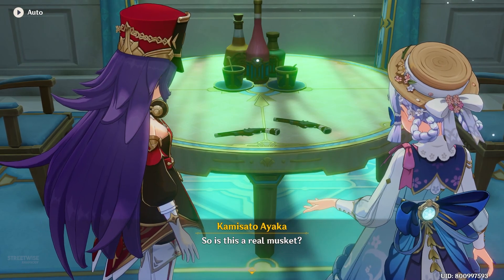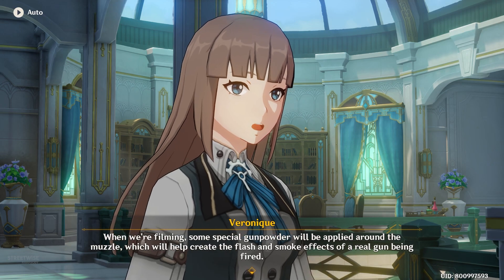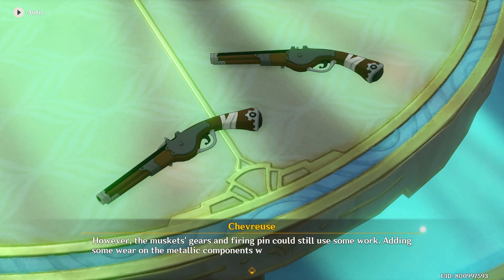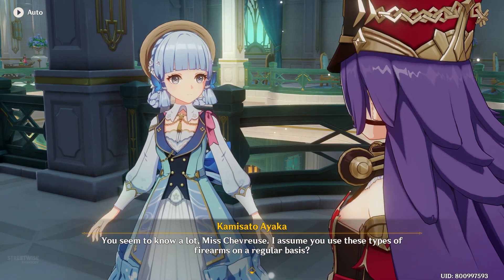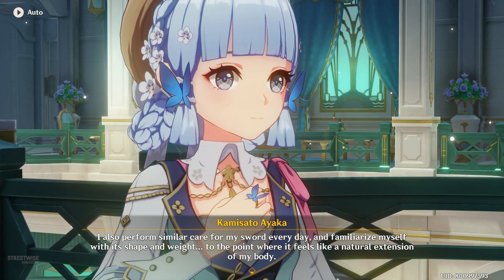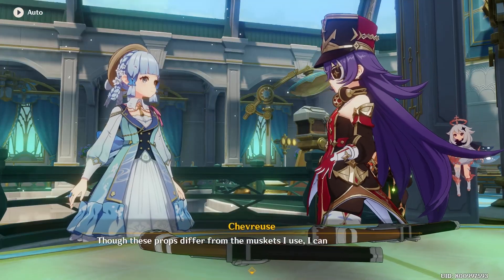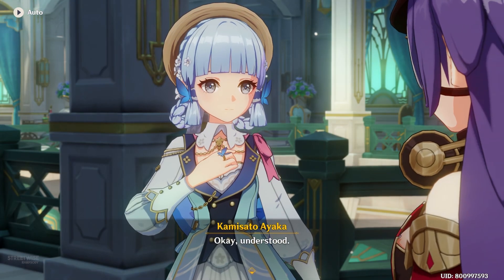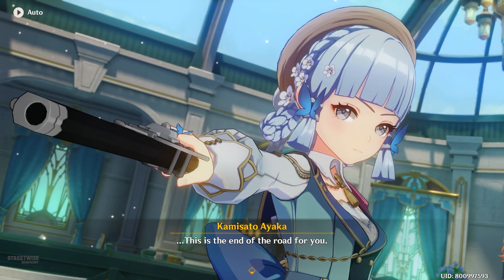Ayaka and Chevreuse Talk about Guns & Swords (Cutscene) Roses and Muskets Act 2 | Genshin Impact 4.3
Ayaka and Chevreuse Talk about Guns and Swords, clip taken from the version 4.3 event "Roses and Muskets" Act 2 "Fiction and Reality Inside and Outside the Frame"

ayaka and chevreuse cutscene, ayaka using a gun cutscene, chevreuse cutscene, a movie cutscene, fontinalia film festival cutscene, chiori first appearance, roses and muskets event, roses and muskets act 2, ayaka in fontaine, yoimiya in fontaine, furina cutscene, fiction and reality inside and outside thefFrame, genshin impact 4.3 event